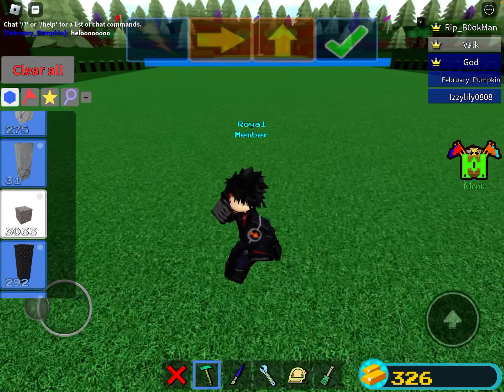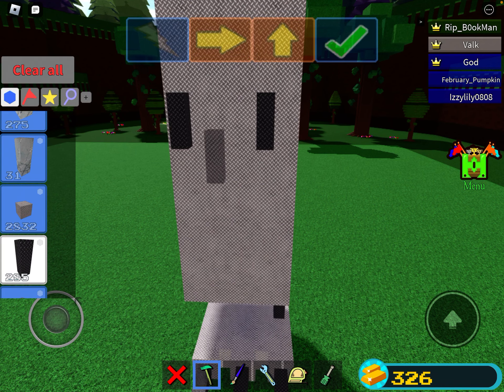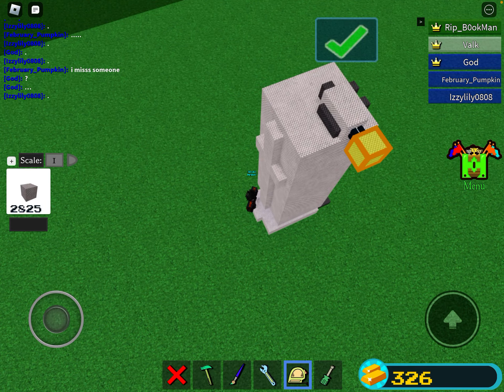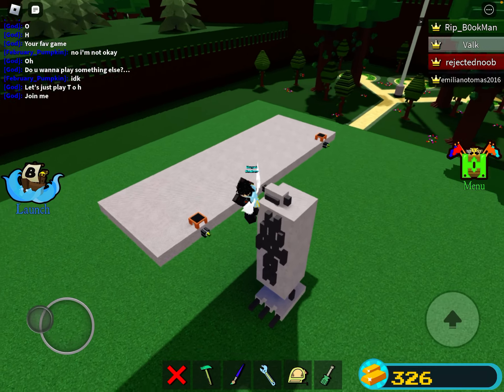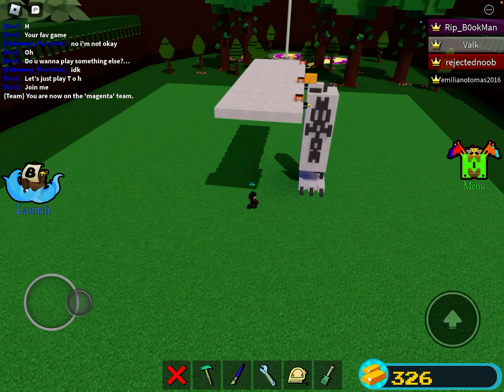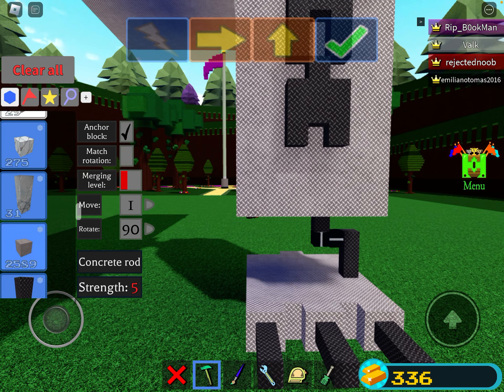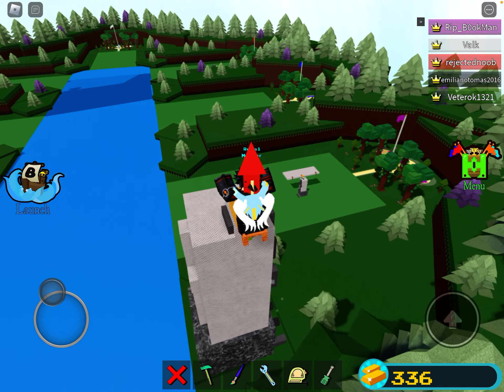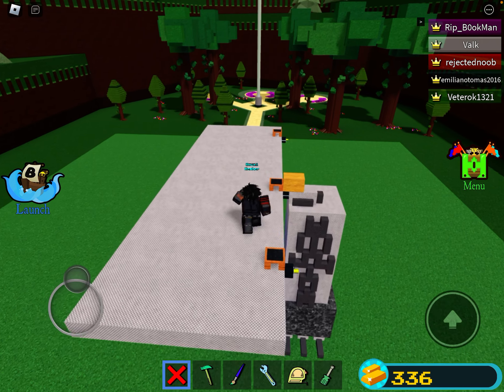Croc tutorial or follow along more of(inspired by platinum)